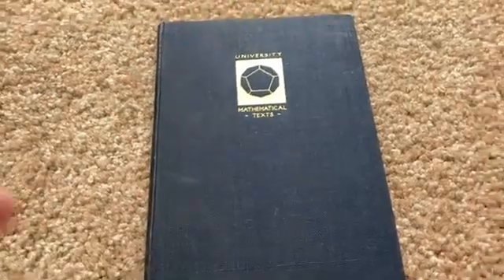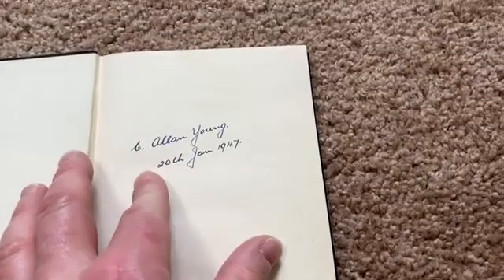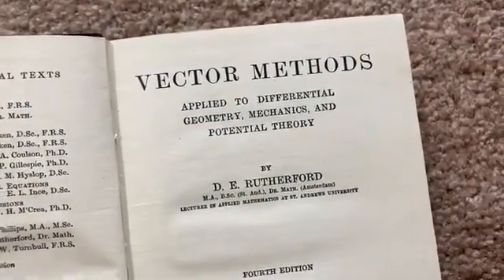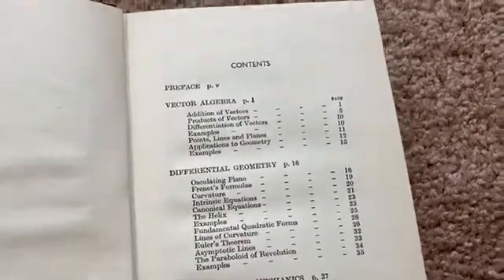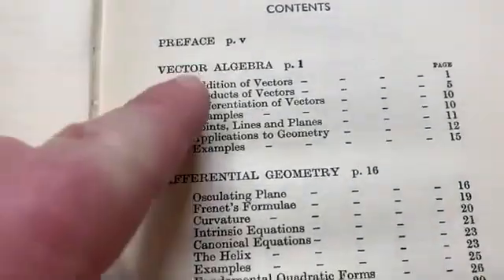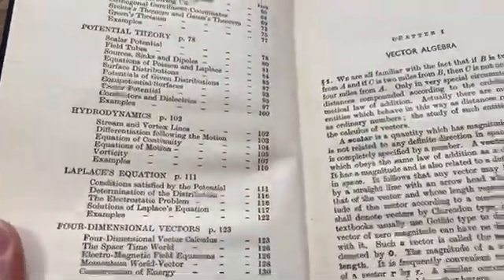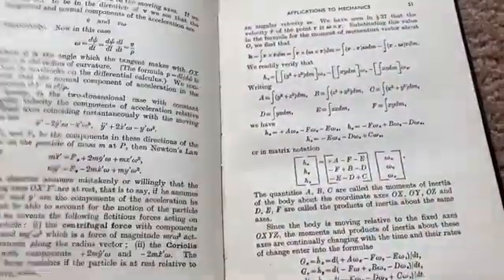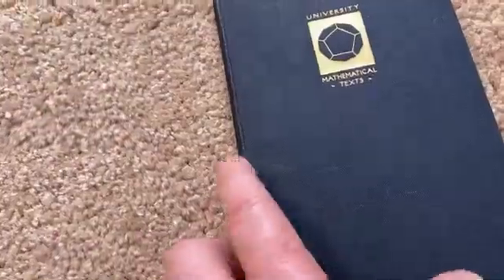Vector Methods in Differential Geometry, Mechanics, and Potential Theory - Rutherford (1947 Classic)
Wonderful classic. This copy is signed. This is Vector Methods Applied to Differential Geometry, Mechanics, and Potential Theory. It has been reprinted and is affordable!